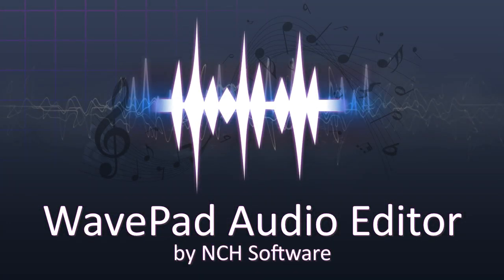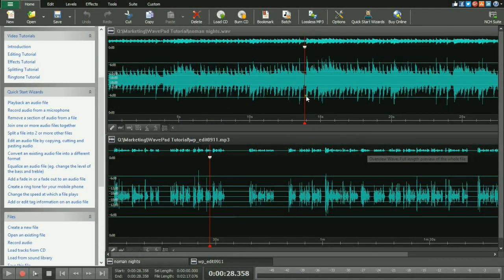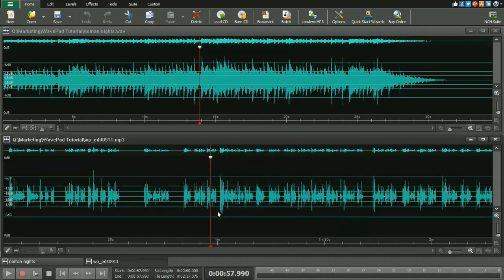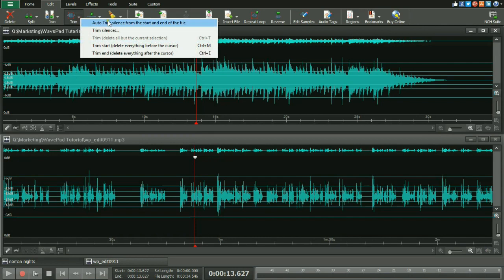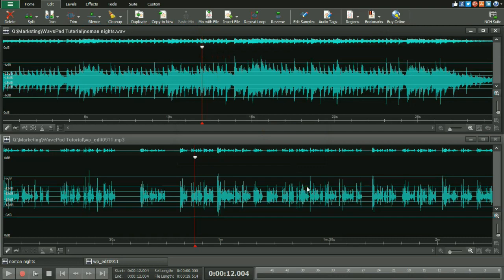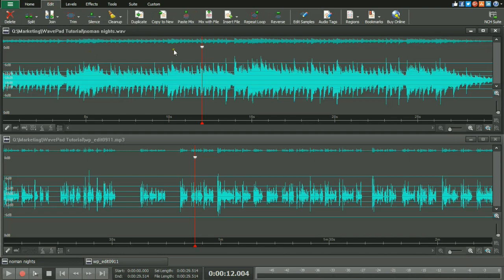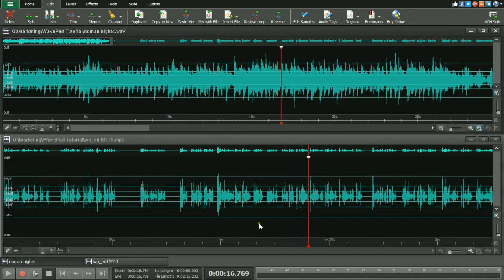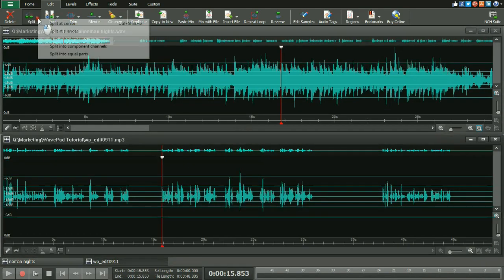WavePad Audio Editing Software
Learn editing basics for WavePad Audio Editing Software, including how to add a voice over, cut, copy, paste, trim, and split audio files.